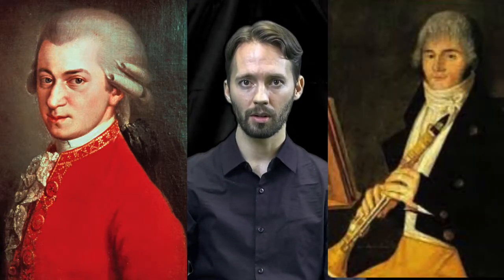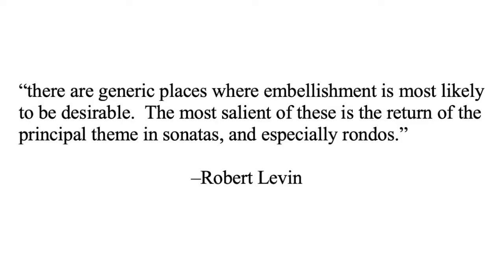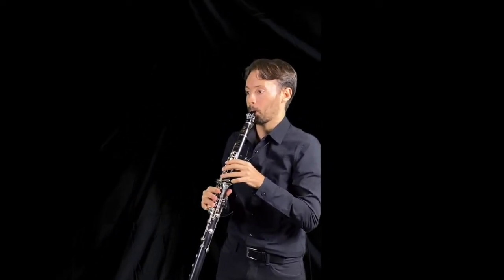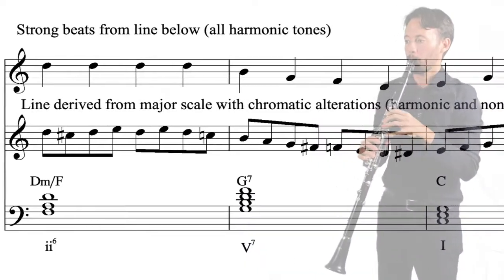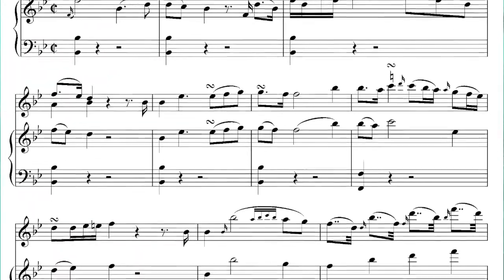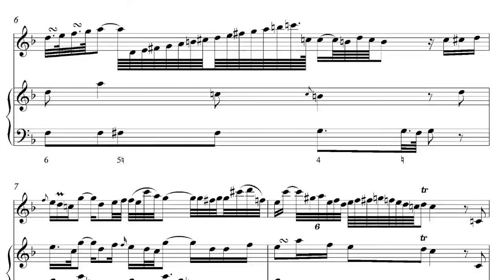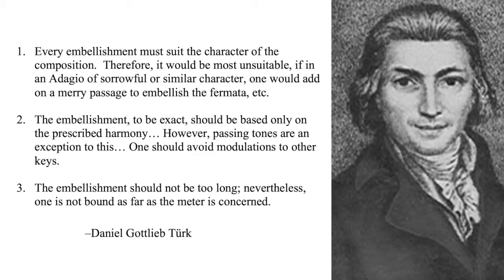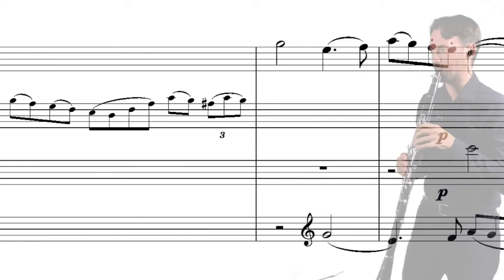Performing Mozart's Clarinet Concerto with Improvised Eighteenth-Century Embellishments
Overview of late 18th-century methods for embellishing soloistic music as applied to Mozart's Concerto for Clarinet (Basset Clarinet)